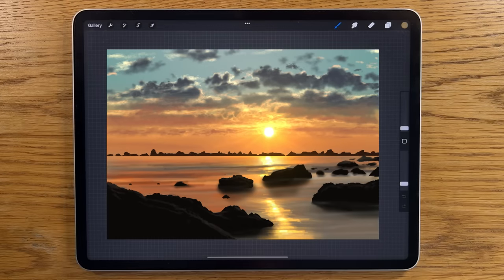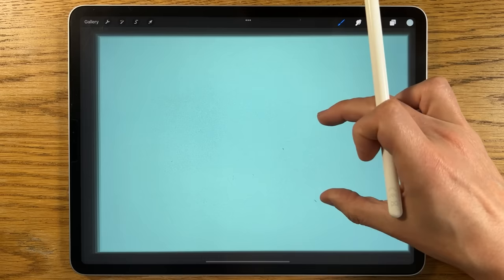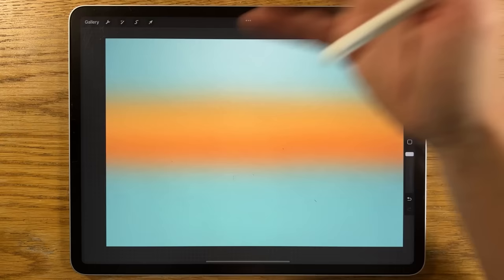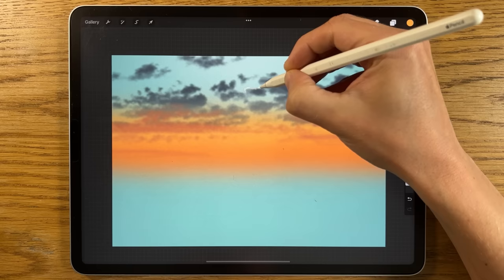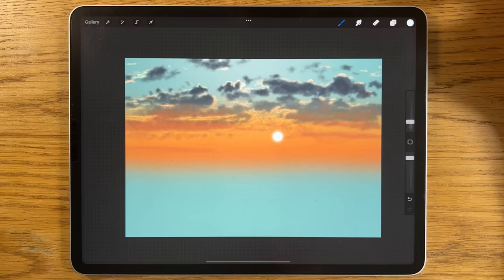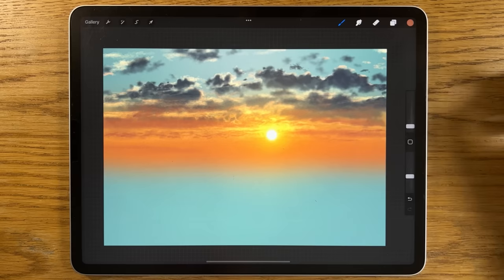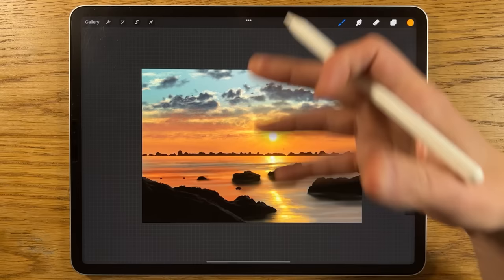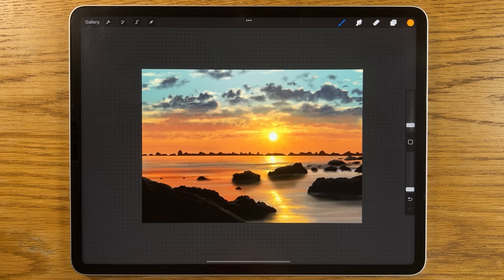IPAD PAINTING MADE EASY - Rocky Coast landscape tutorial in Procreate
Here I use Procreate, iPad Pro 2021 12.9 and Apple Pencil 2 to give an easy step by step guide on how to paint a realistic rocky coast sunset landscape..

Colour codes:
6e9e9b a7b6b4 c77f35 faa54d ef5b10 3e424b fdedc6 ff3b00 ff9a00 f0fffa
2f180d 0b0907 392f2c 383634 6e6154 785d4b
a96449 ed8b47